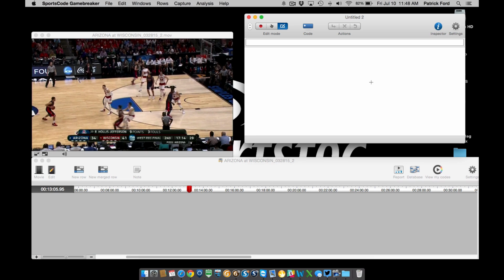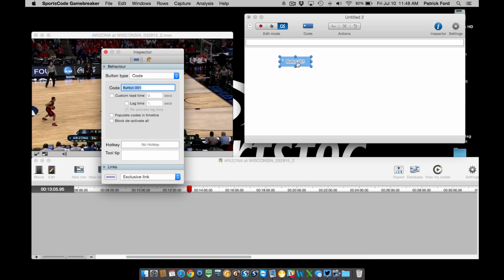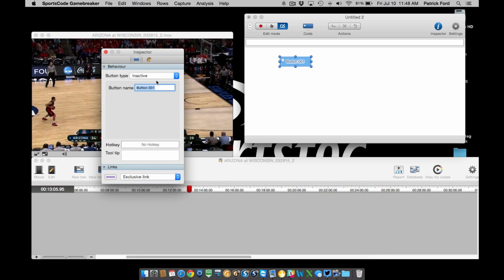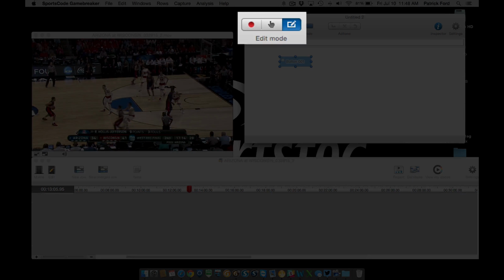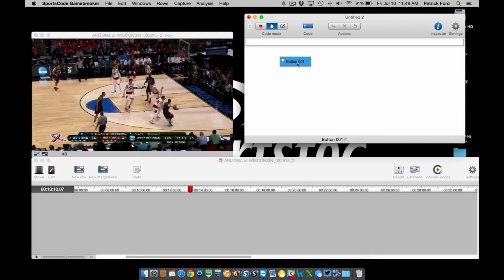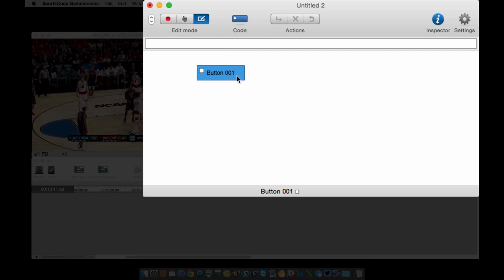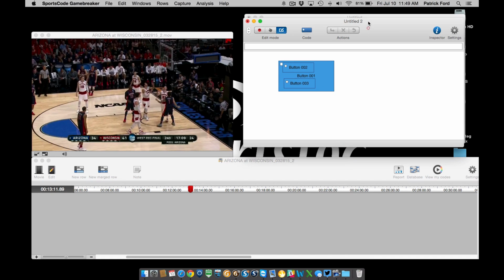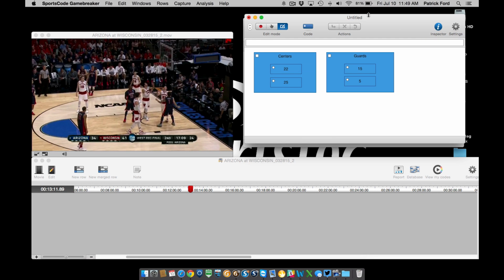Studiocode Tutorials | 3.16 Code Window - Button Type: Inactive